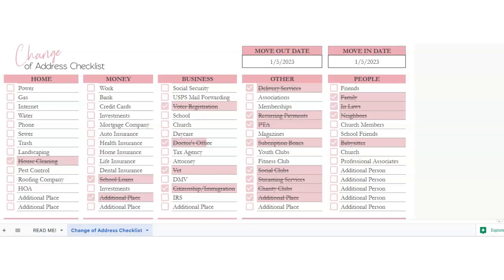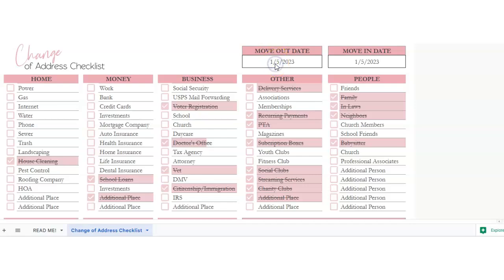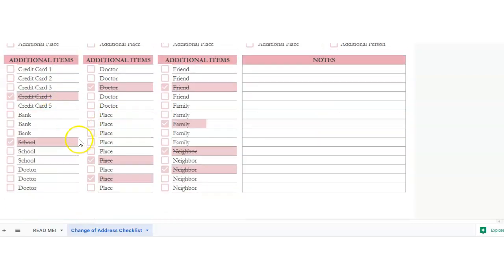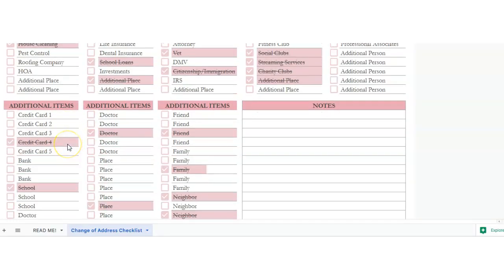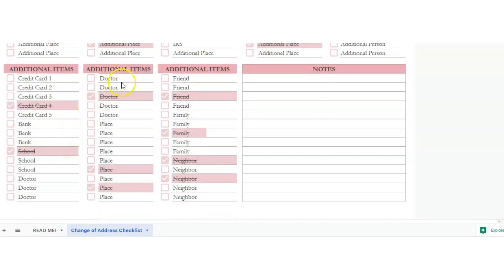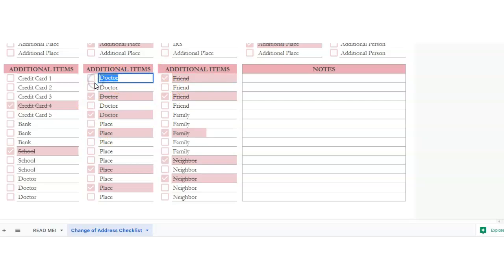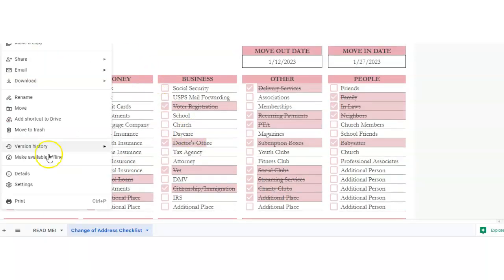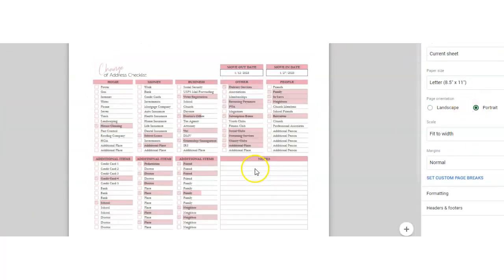Change of Address Checklist Excel Spreadsheet, Moving Planning, Google Sheets Editable Template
What you will receive with your Excel Google Docs Spreadsheet:  A google sheet excel spreadsheet download to help you to when you are packing and moving.  Planning a move can be stressful, but this change of address checklist excel spreadsheet is super helpful.  This change of address checklist template is editable, printable, downloadable, and also easy to use on a tablet.

Declutter Checklist Room by Room Excel Spreadsheet, Declutter Challenge Google Sheets Printable